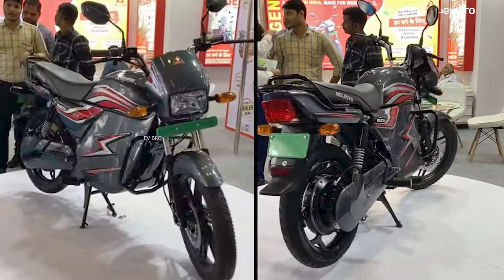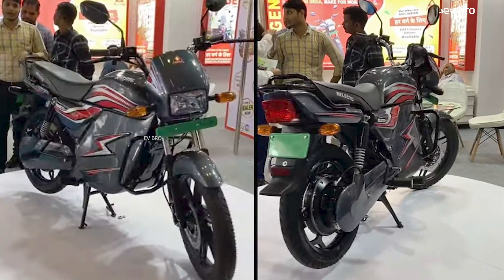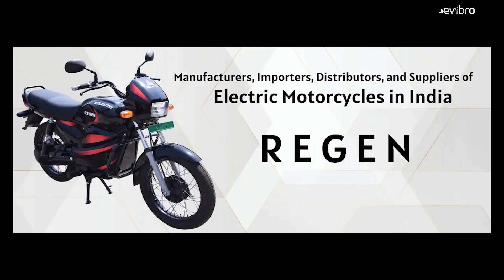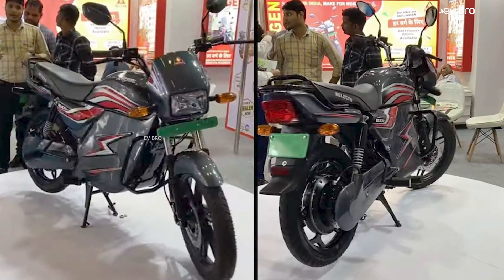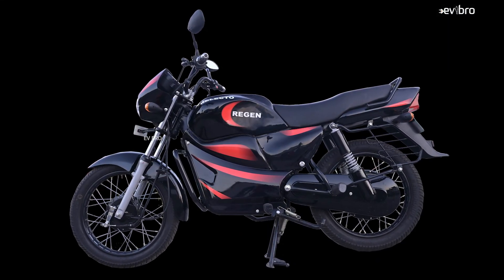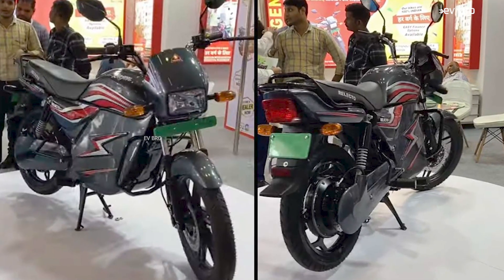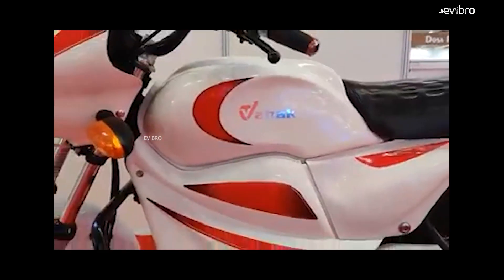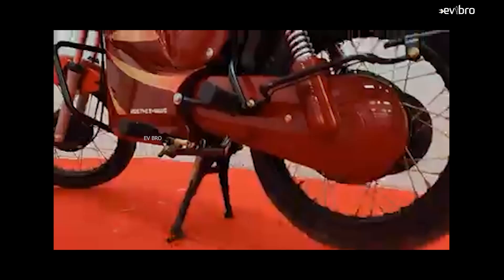Hero Splendor Electric Bike in India 2023 - Relecto - EV Bro